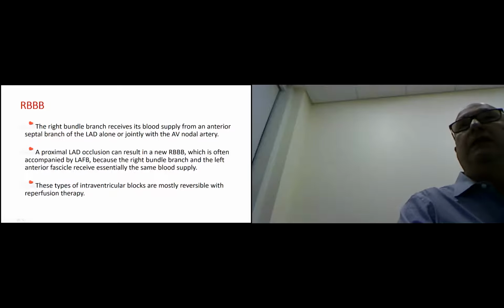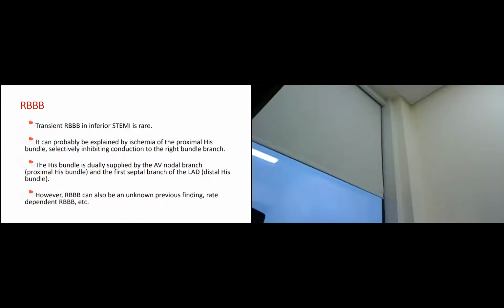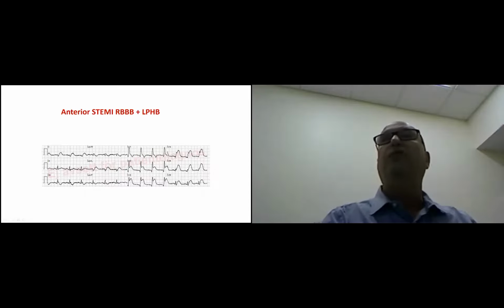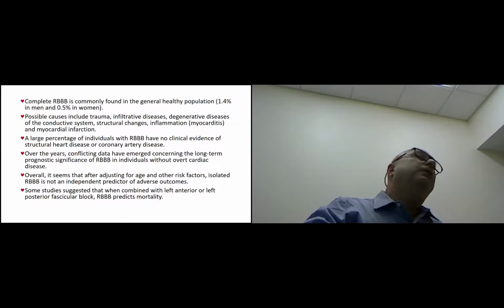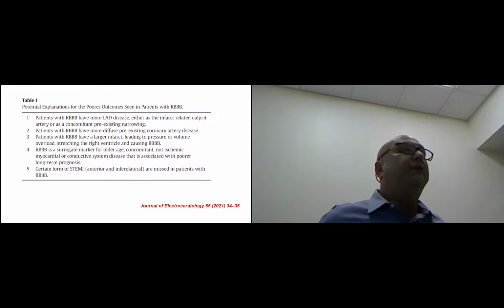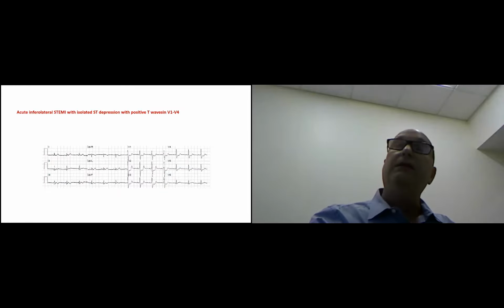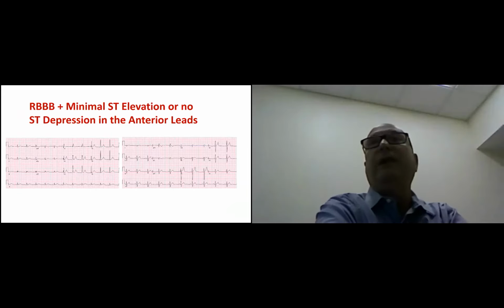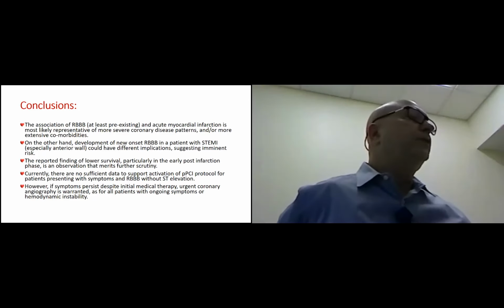Yochai Birnbaum | Cardiology Webinar 2021 | April 14-15, 2021 | Keynote Speech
Yochai Birnbaum, Baylor College of Medicine, USA
Keynote talk on “Diagnosing STEMI in patients with RBBB”